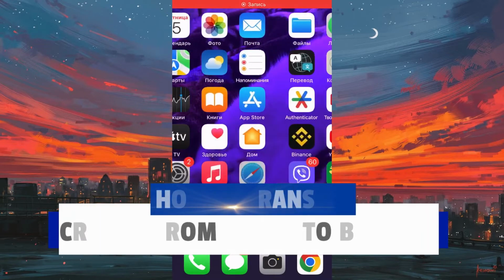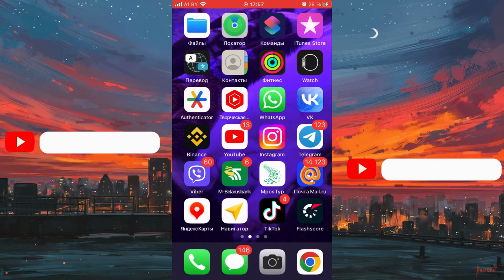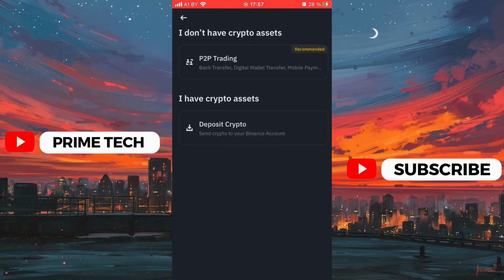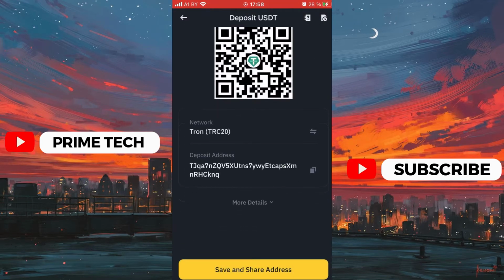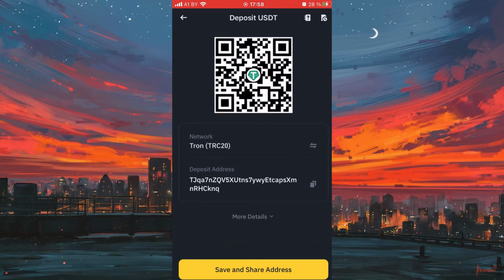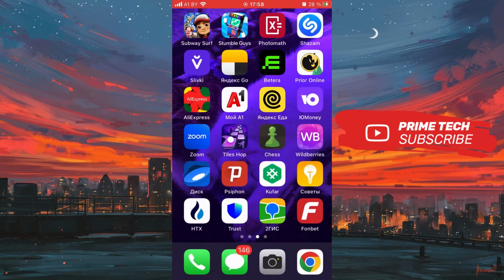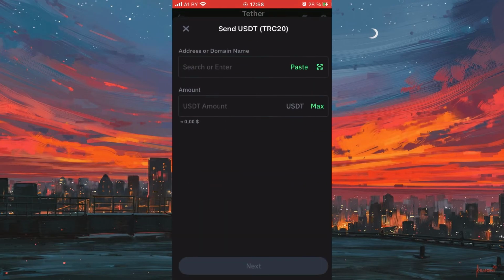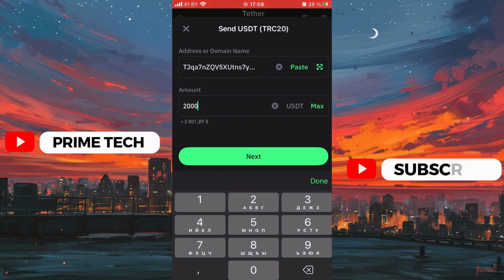How To Transfer Crypto From Trust Wallet To Binance - Quick And Easy! (2024 Tutorial)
This video name is: How To Transfer Crypto From Trust Wallet To Binance - Quick And Easy! (2024 Tutorial)